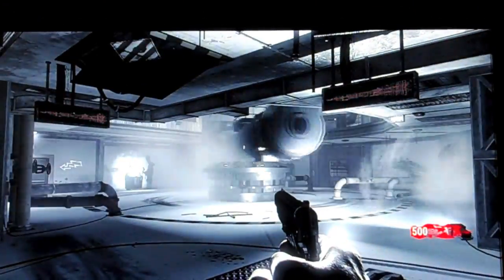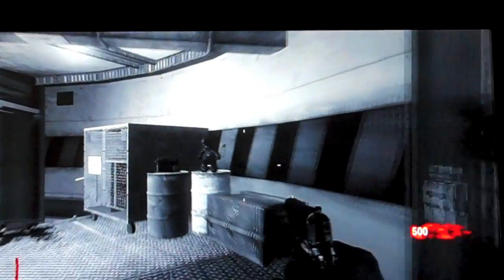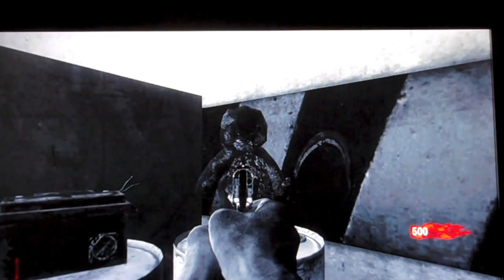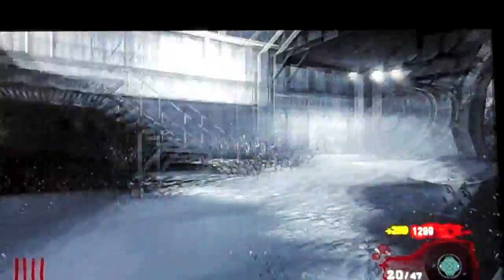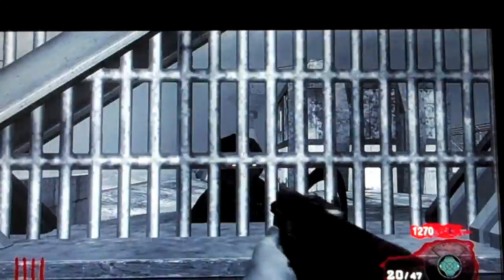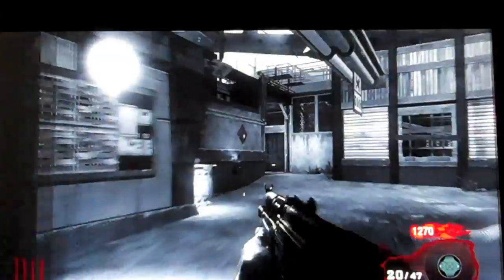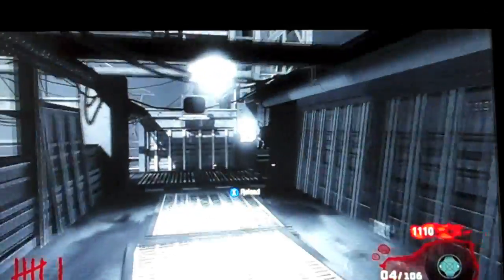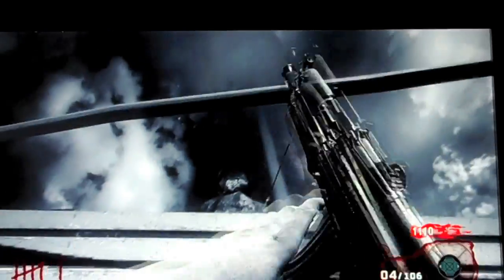Ascension Music Easter Egg!!! (All Teddy Bears)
How to turn the music on in the map Ascension in Call of Duty:Black Ops

More easter eggs coming soon